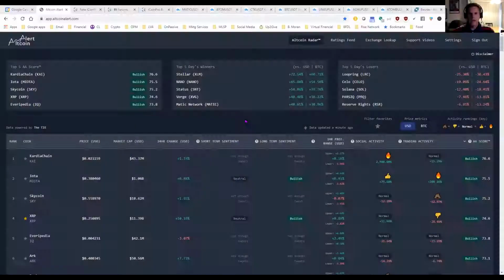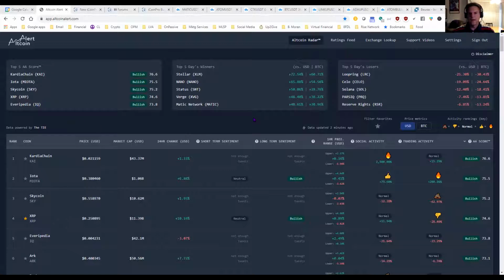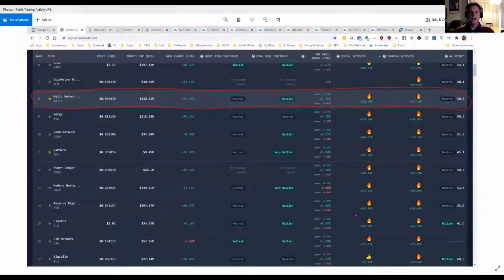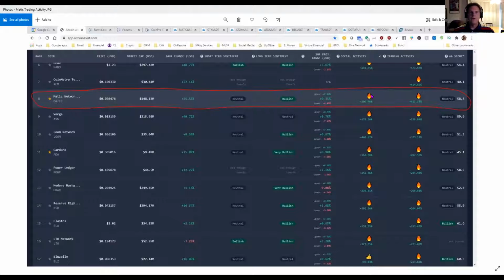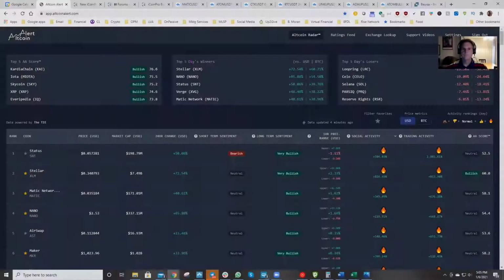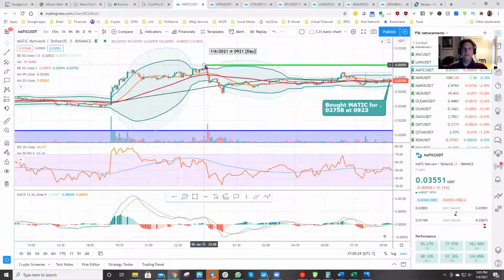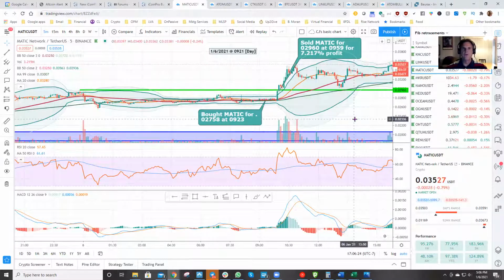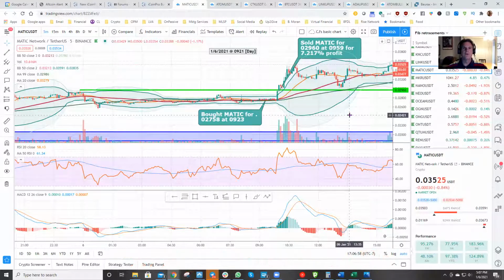Crypto C.J.'s Trade of the Day: Using Altcoin Alert to Find Fast Profits in Matic and ADA-Up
This is how I sorted Altcoin Alert's database by "Trading Activity" instead of relying solely on the AA scores. I was able to find profitable day trades in Matic and ADA-Up this way.